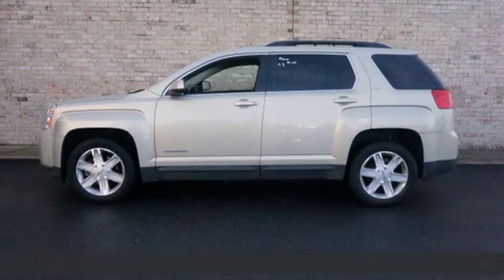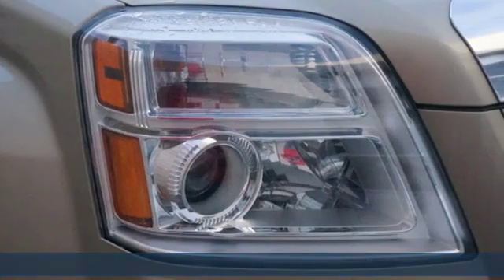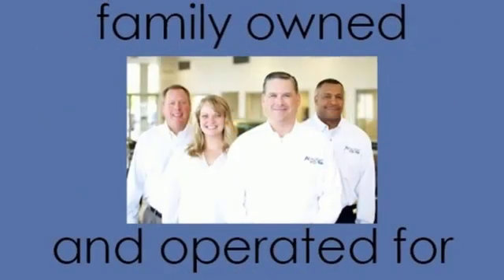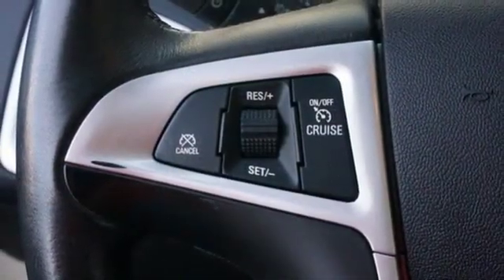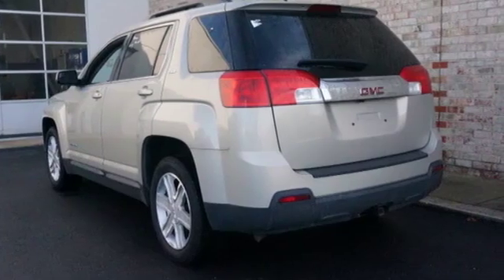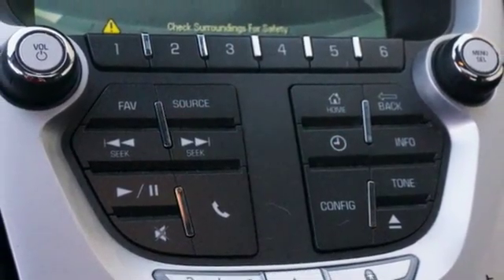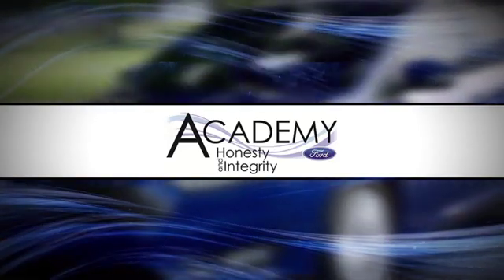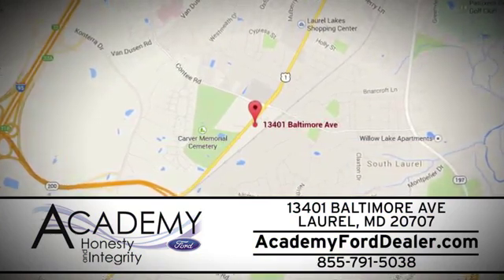2012 GMC Terrain Laurel MD Columbia, MD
Year: 2012
Make: GMC
Model: Terrain
Trim: SLT-1
Engine: 2.4l 4 Cylinder Not Specified
Transmission: AWD Shiftable Automatic
Interior: Jet Black
Mileage: 52881
Stock #: 04837R
VIN: 2GKFLVEK4C6336226

Address:
13402 Baltimore Ave